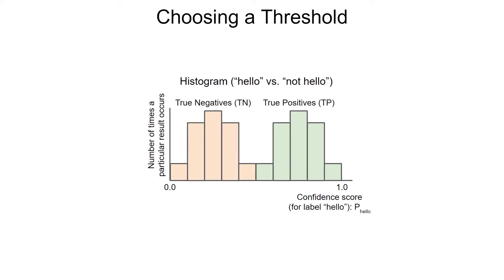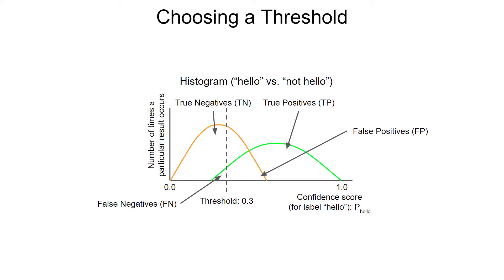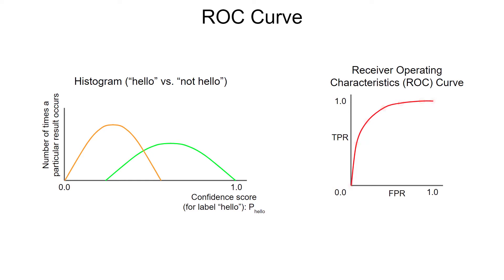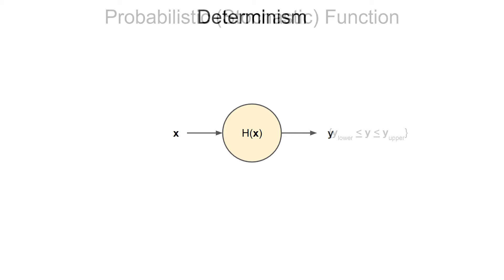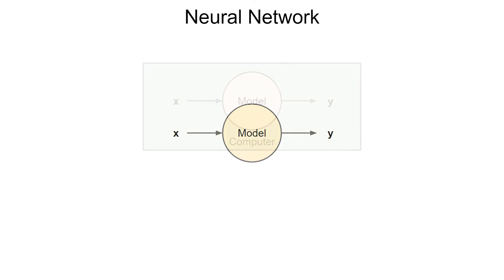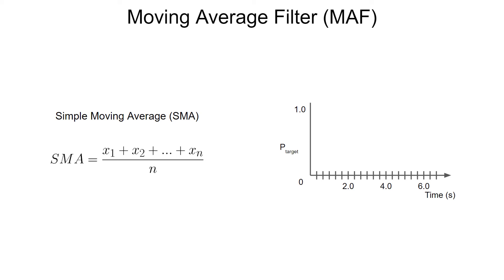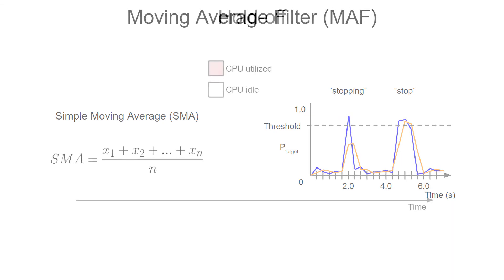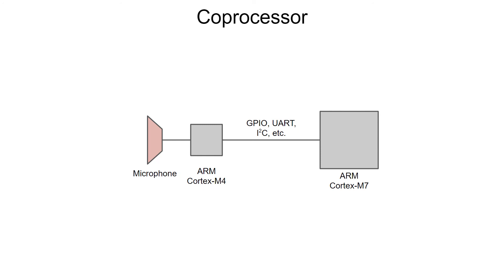Introduction to Embedded Machine Learning 3.3.2 - Implementation Strategies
Shawn talks about choosing an appropriate threshold based on applications when performing inference. A threshold can affect the false negative, false positive, true negative, and true positive rates.

By plotting the true positive rate vs. false positive rate as we adjust the threshold, we create a "receiver operating characteristic" (ROC) curve, which is useful in illustrating the accuracy of a model.

Shawn also talks about how other techniques, such as a moving average filter (MAF) and inference hold-off can be used to make the system a little more accurate when deployed.